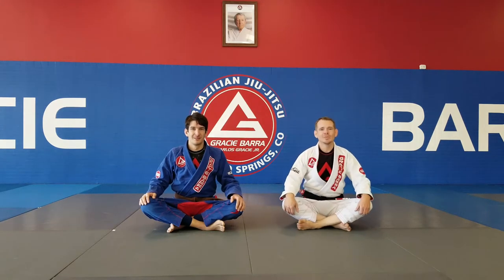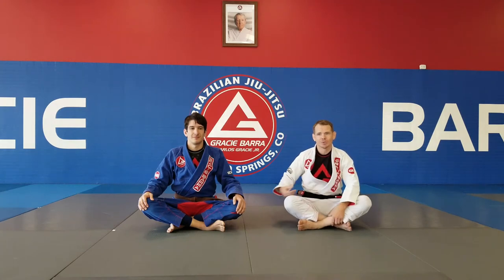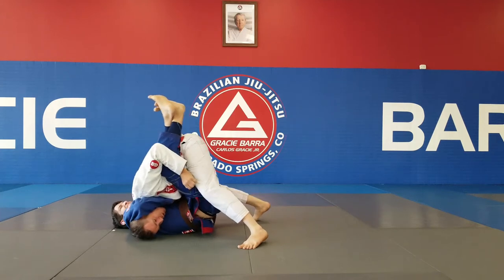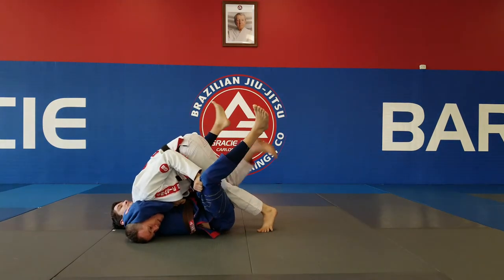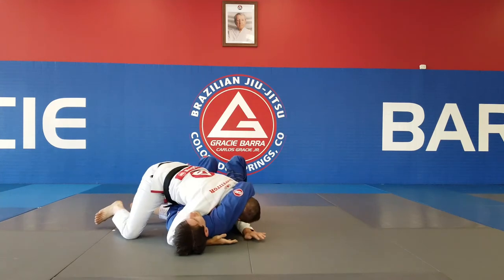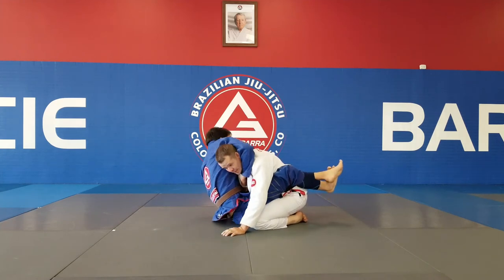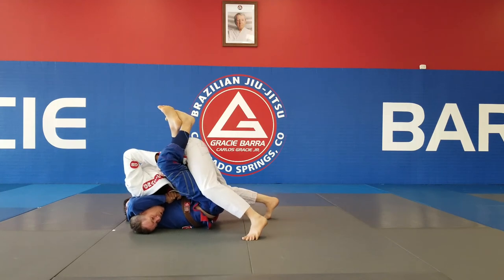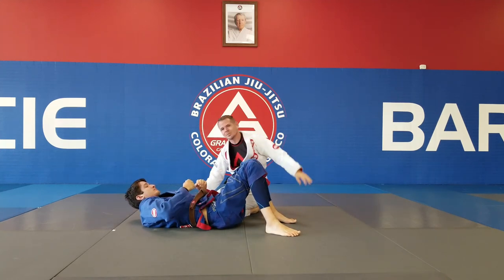Gracie Barra Guillotine Escape | Gracie Barra Colorado Springs | Brazilian Jiu - Jitsu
Professor Bryan Waltz demonstrates a simple escape to the fundamental guillotine choke which leads to a submission! Hope you enjoy!